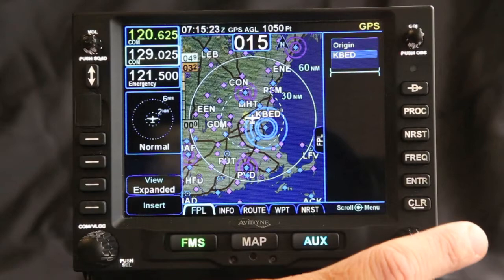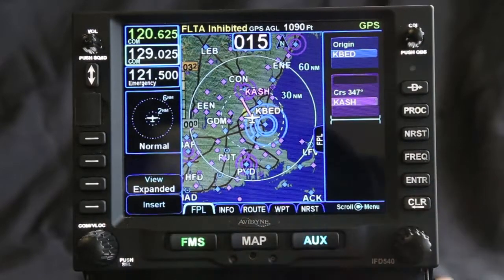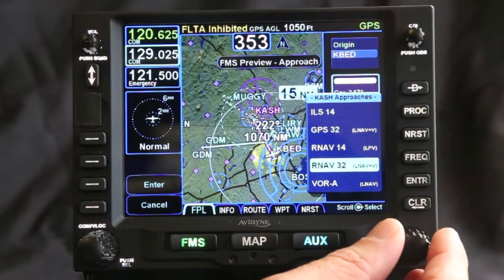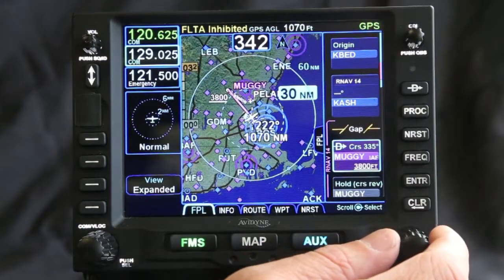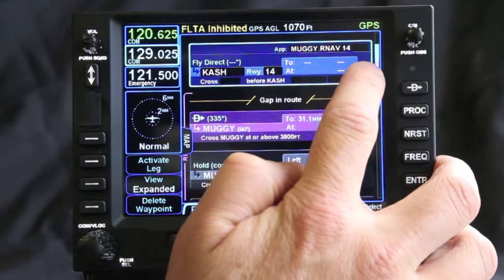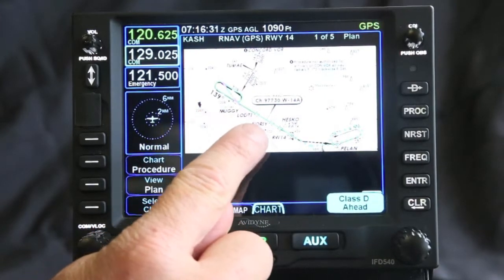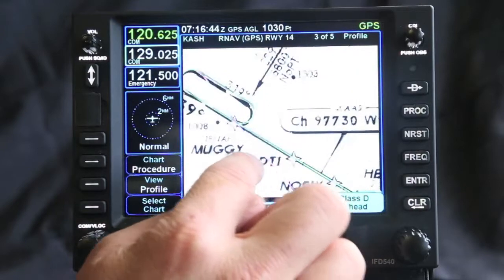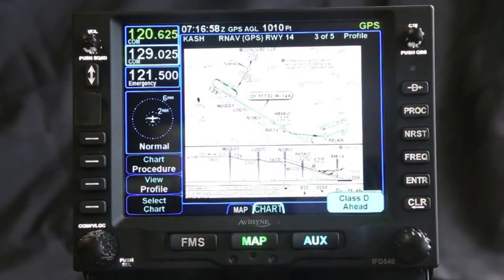IFD540 - Loading an Approach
Learn how easy it is to load an approach using Avidyne's new IFD540.